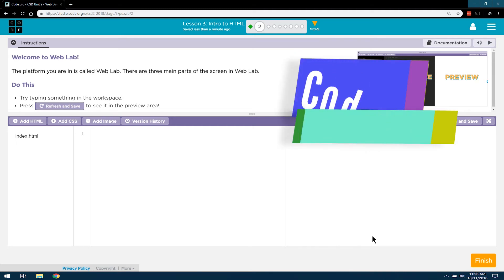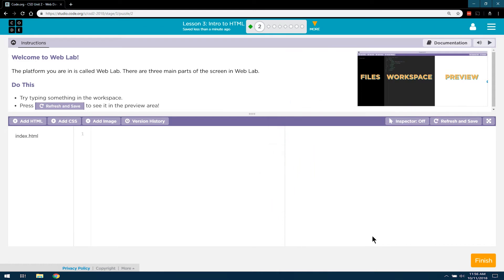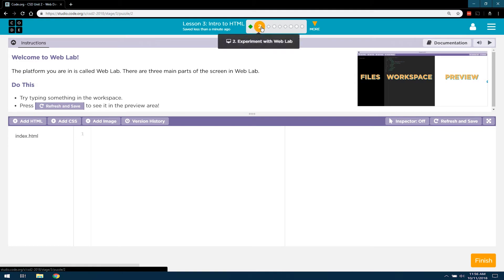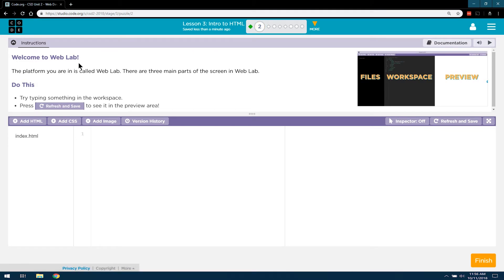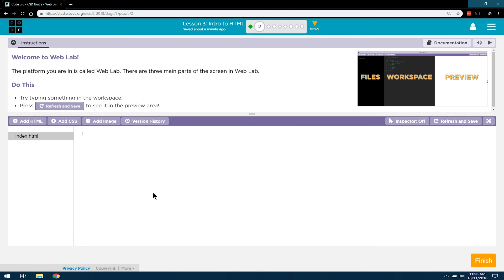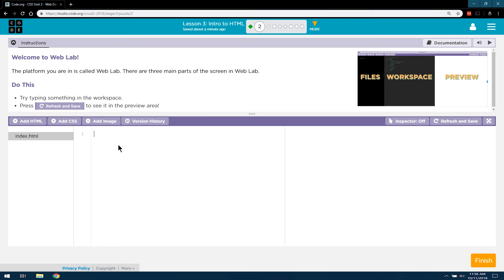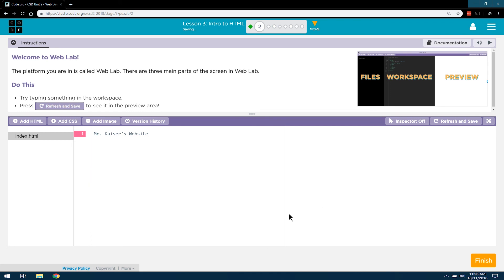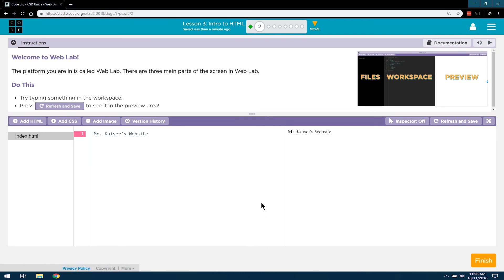Intro to HTML - Web Development Lesson 3.2 - Code.org CS Discoveries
Intro to HTML, part of the Web Development unit from Code.org's CS Discoveries course. This video tutorial walks through step-by-step how to correctly complete this section of the lesson. I have other tutorials on all levels from the Web Content and HTML chapter of this course.